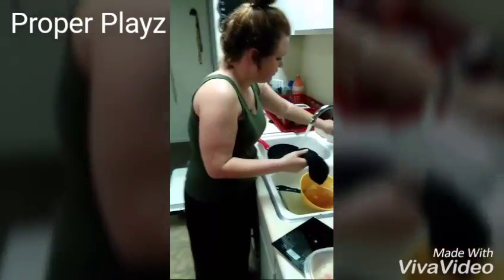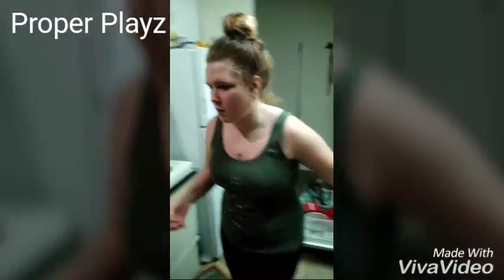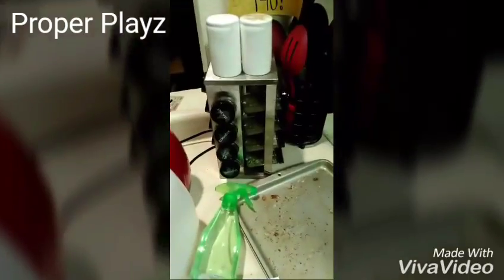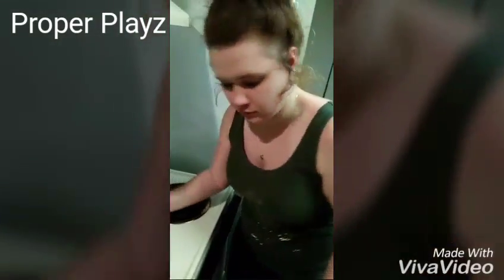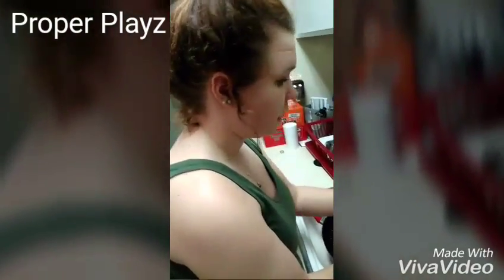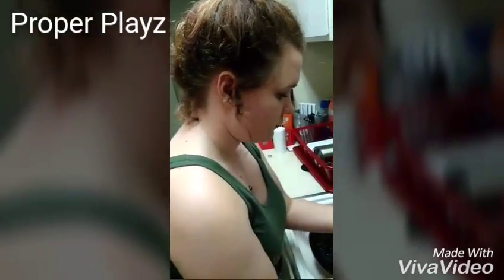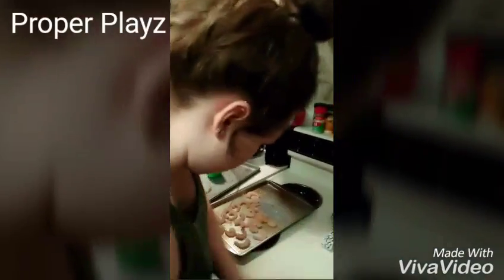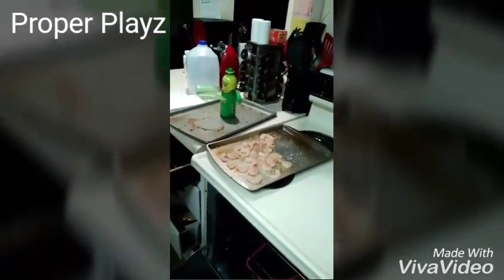Annoying my girlfriend #2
She is on a diet and is cooking a healthy food haha. I had to bug her